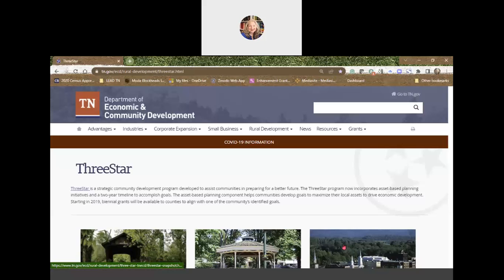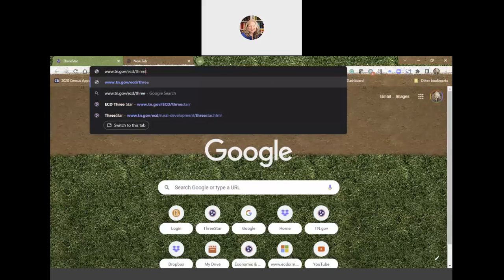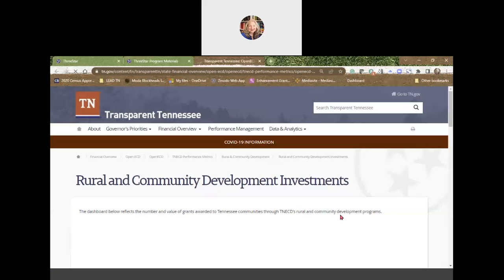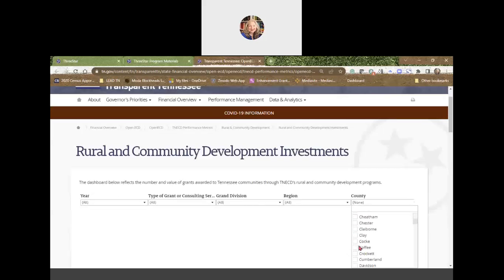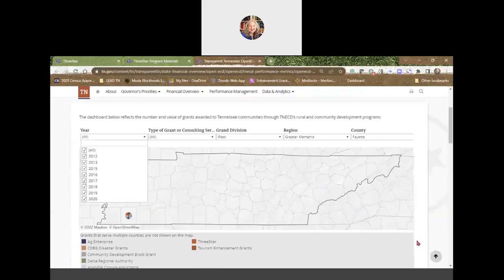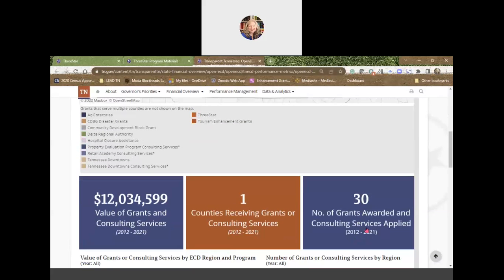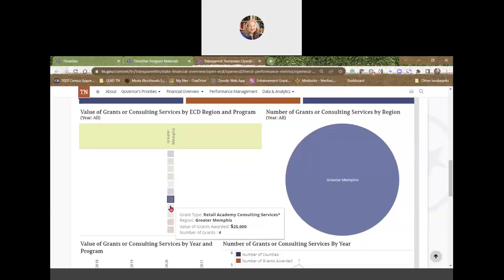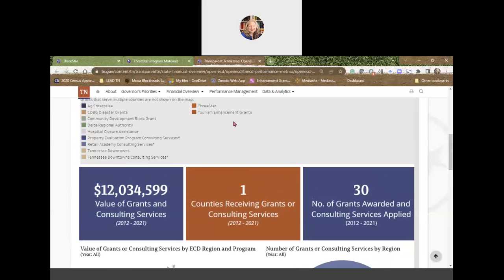Online Steps for Dashboard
A step-by-step guide on discovering what Community and Rural Development programs your county has participated in/been awarded. ThreeStar serves to promote economic and community prosperity through collaboration to positively impact every Tennessean!